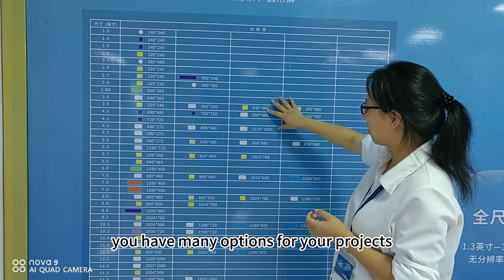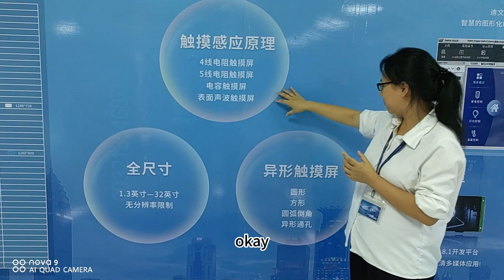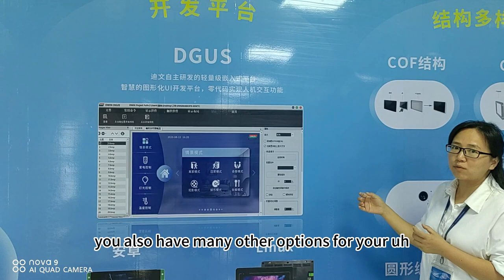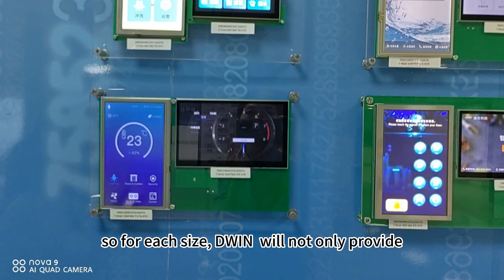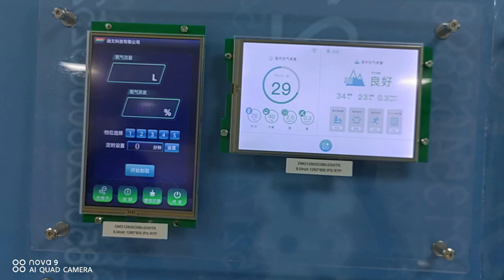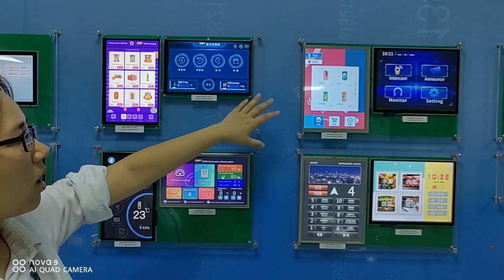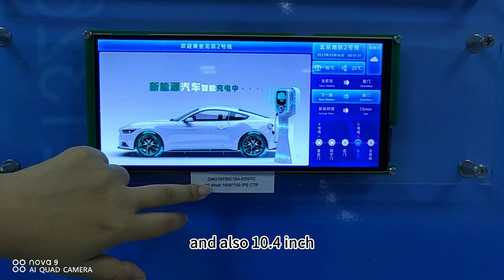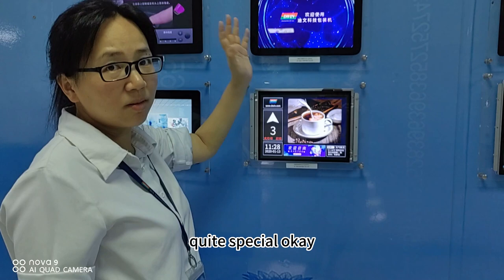Follow Me! Visit the Smart HMI LCD Display Show Room!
If there is a chance for us to introduce our products to you face to face, it will be great honor. However, due to the time issue, far distance, busy schedule, it's not available for all of the potential customers.

That's why I took this video, to fully introduce our TFT LCD display to you.
The main type is as below:
COF display, super thin structure.
COB display, with PCB
Shell display, with RS485 port, IP65 protection, Modbus application
Thermostat, HVAC industry
Android type, Linux type, Standard HMI type, HDMI type

The whole size is ranged from 1.3Inch to 32Inch.